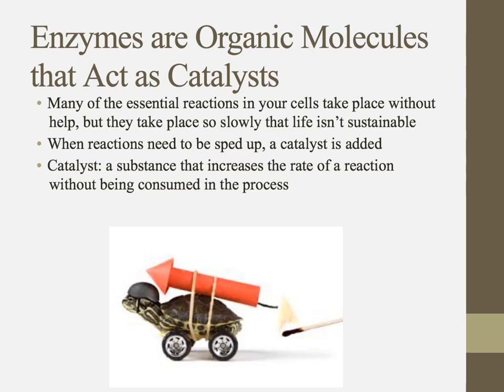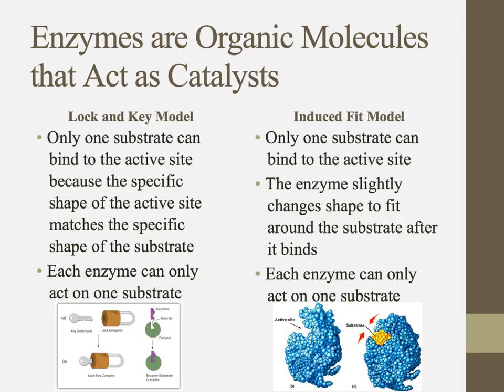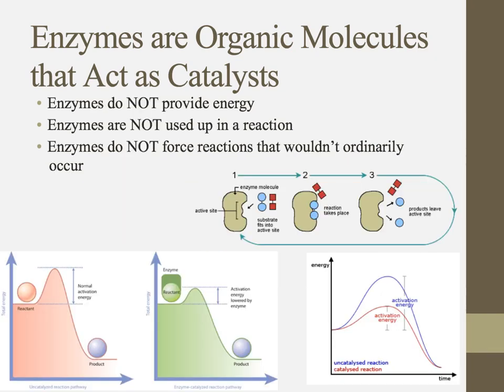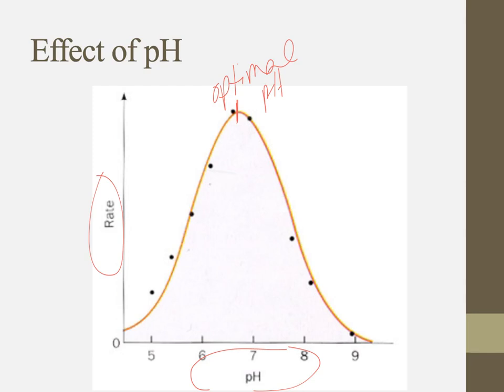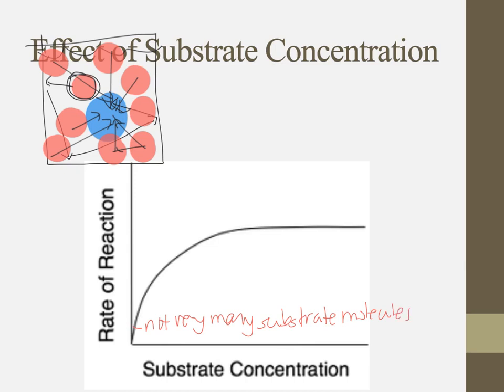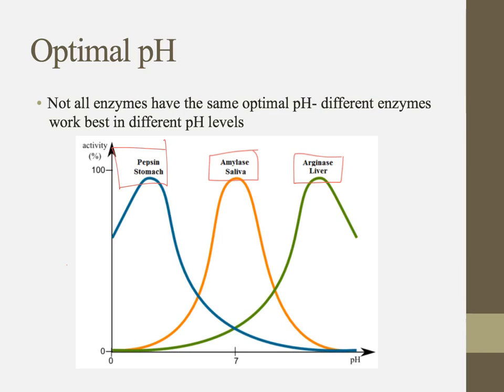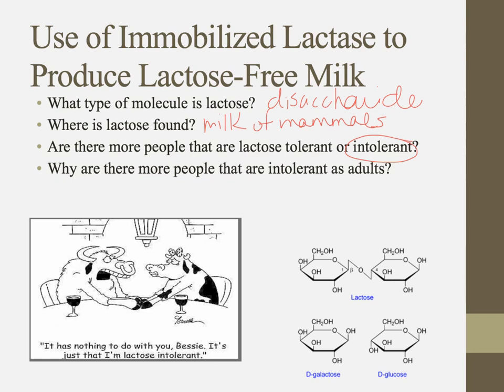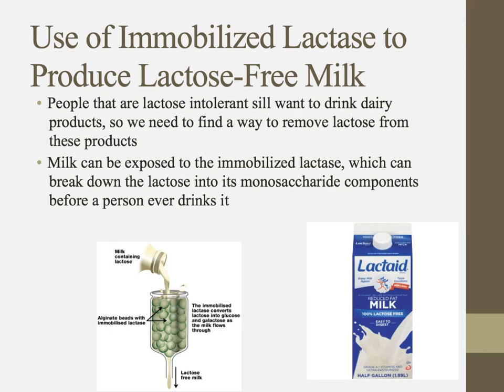Notes for IB Biology Chapter 2.5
Notes for IB Biology chapter 2.5 on Enzymes